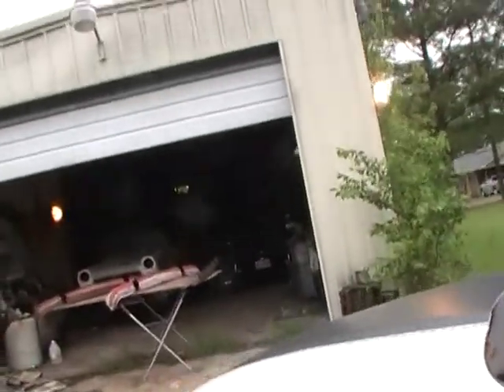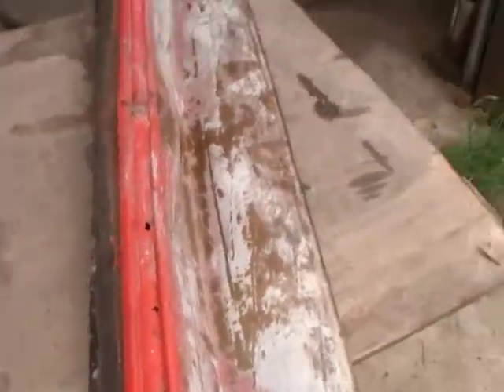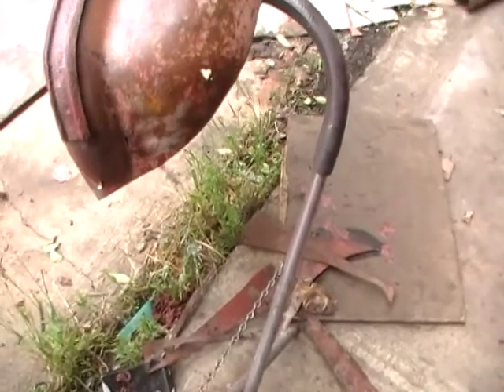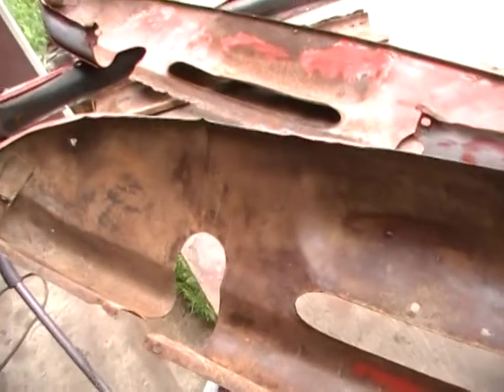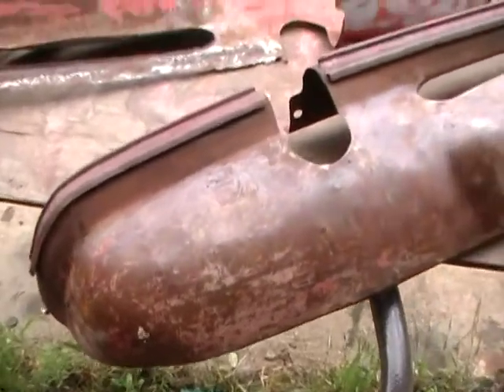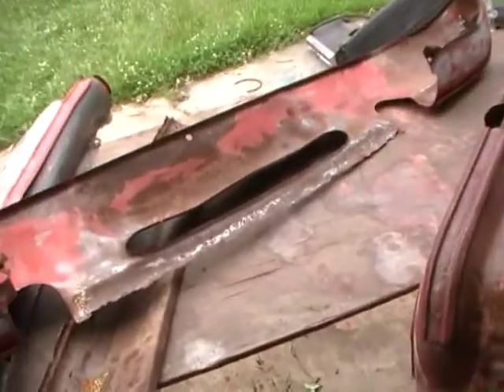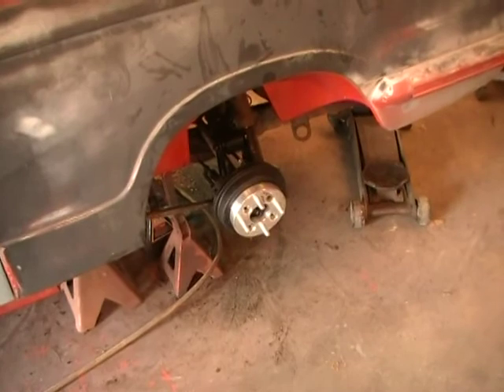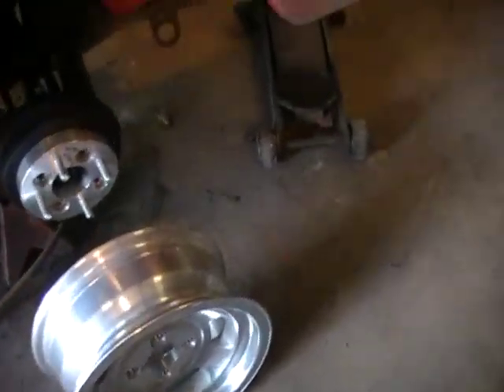Herald Valance Torture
Sorry Scott in Fl. I called you "pete". Ugh. For two years I thought my name was Fescue.